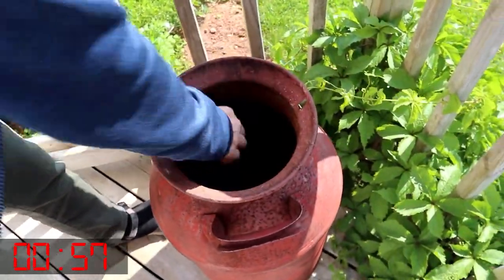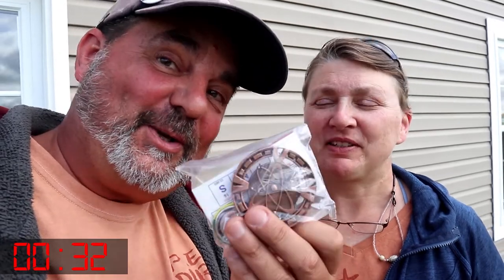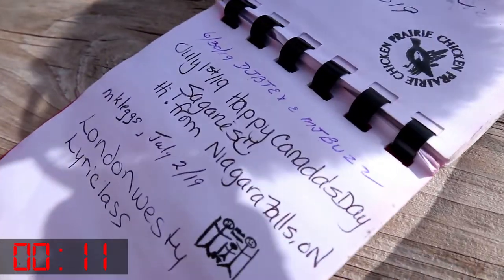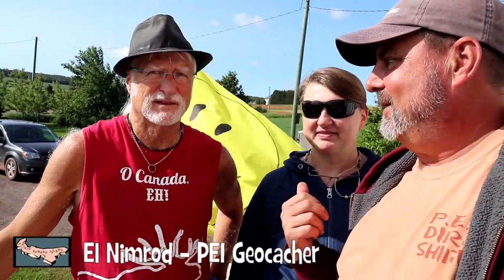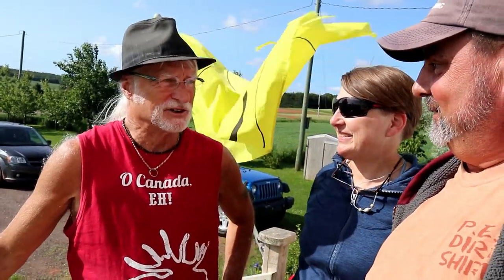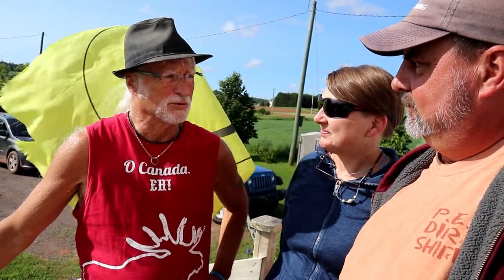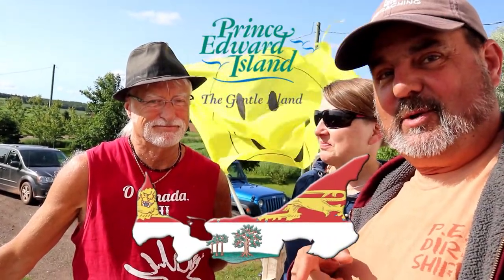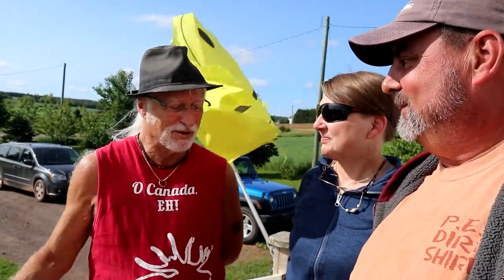There's no PIE in this One Minute Wednesday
One of the most notable geocachers in Prince Edward Island is El Nimrod. We visited the cache trading spot on his front deck on the One Minute Wednesday in PEI. That's PEI not pie.